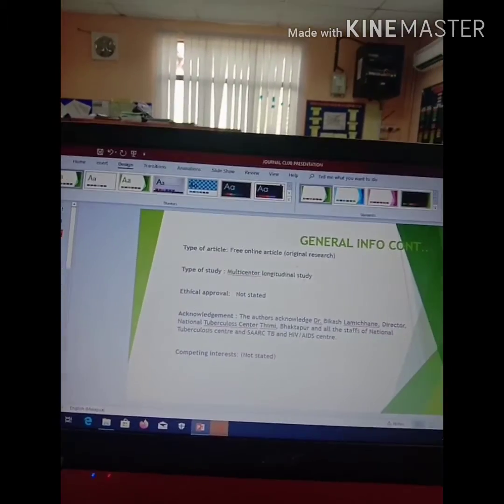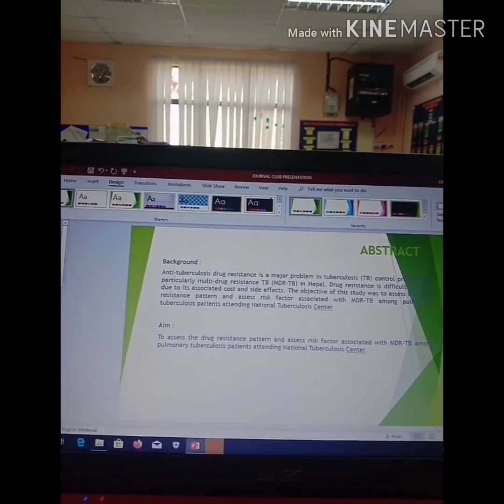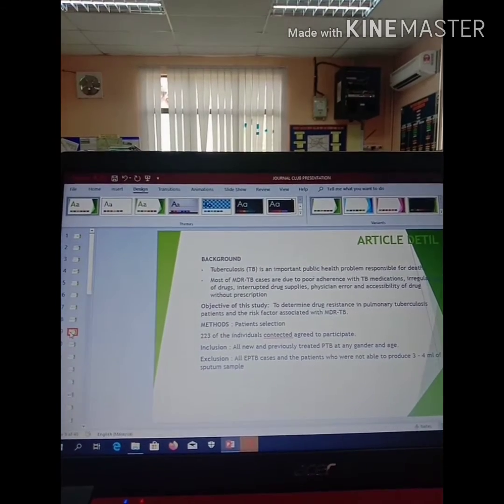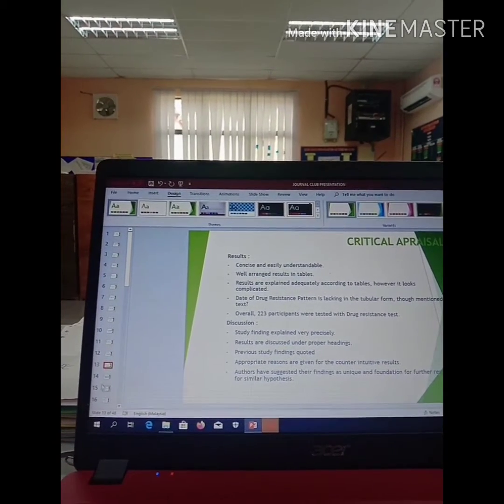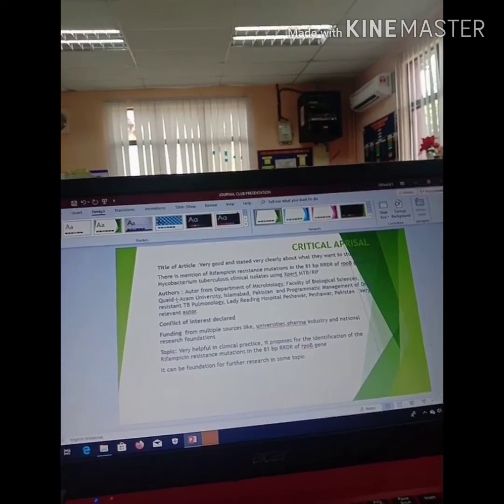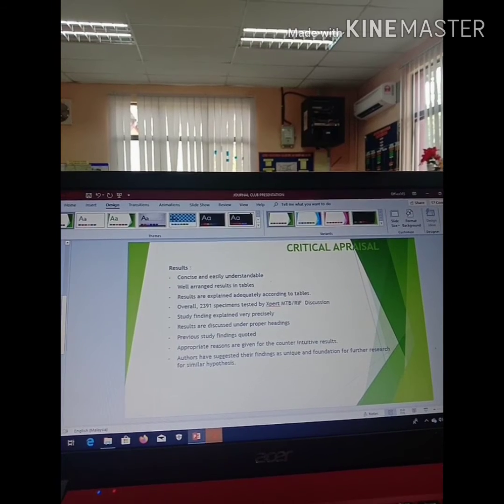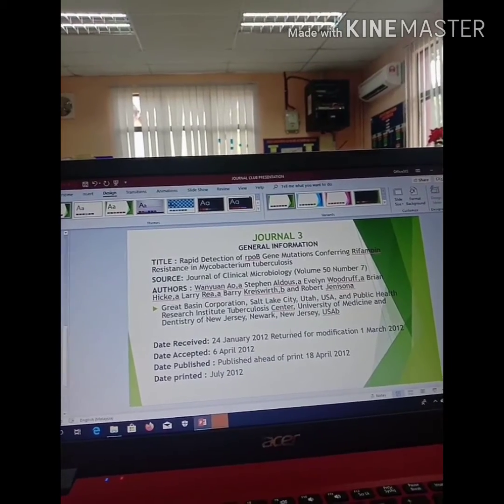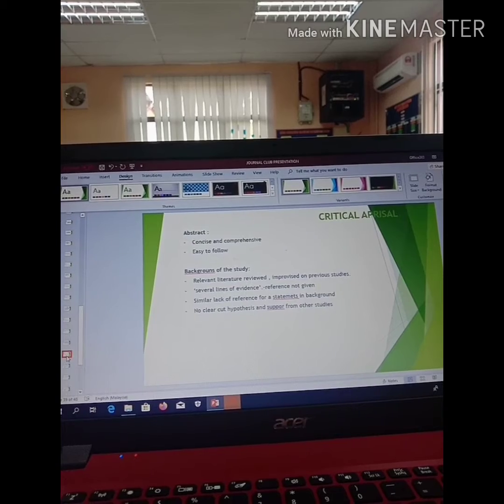January 7, 2020